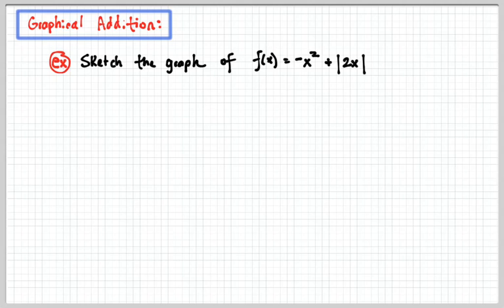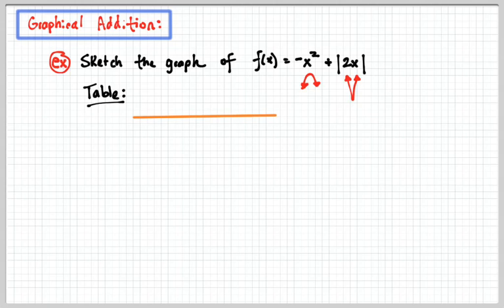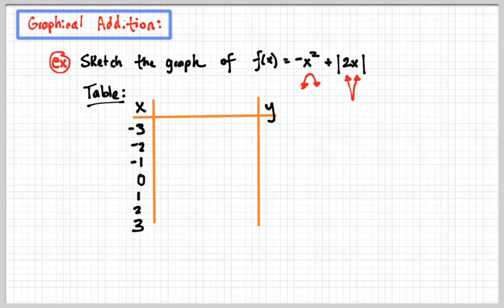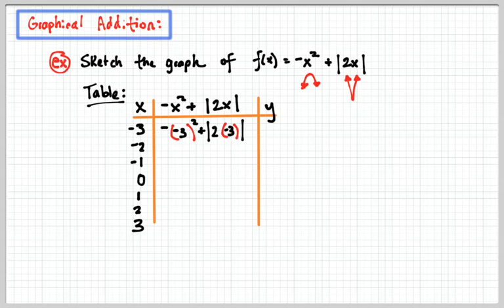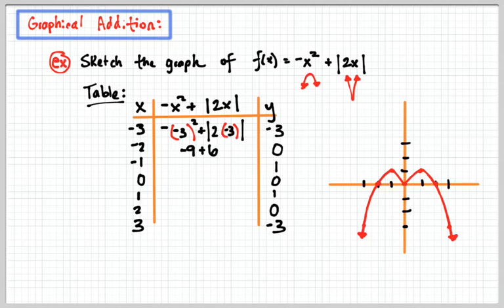4 3 2 Graphical Addition